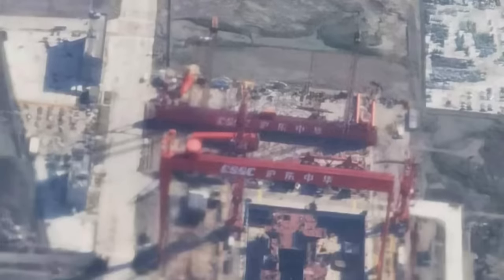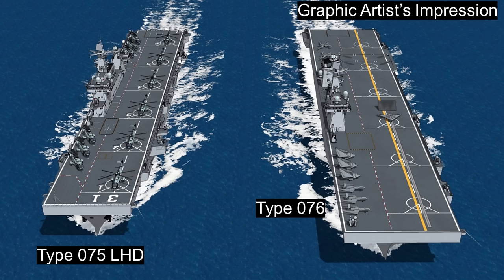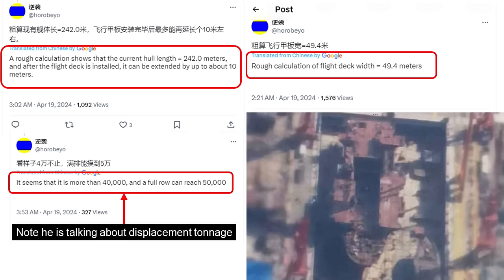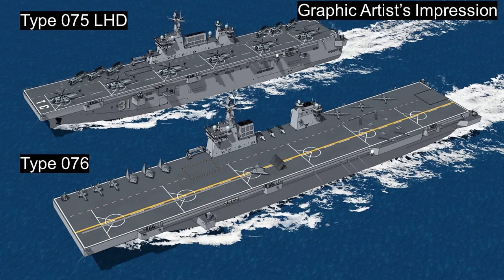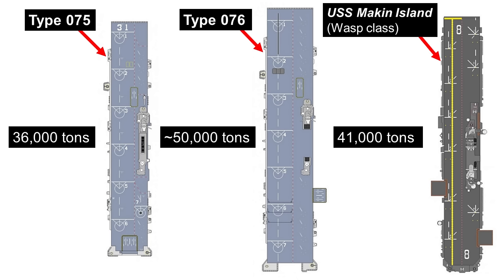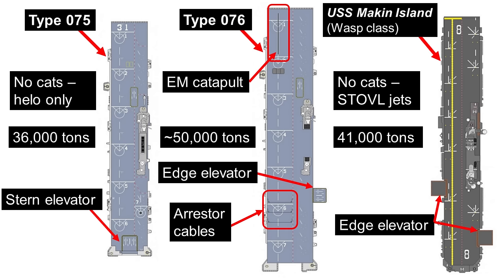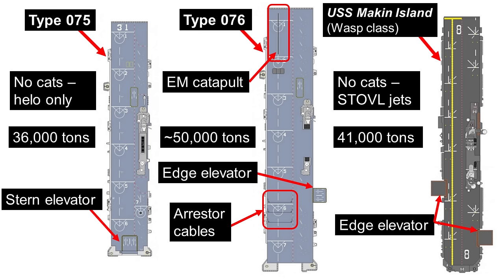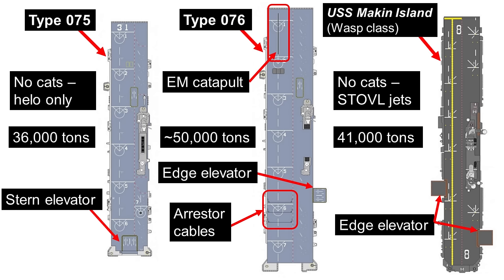China Is Building the Type 076 LHD: Its Special Aircraft Carrier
The PLA Navy's upcoming Type 076 landing helicopter dock is under construction. We show that this is the Type 076 and discuss the progress to date.